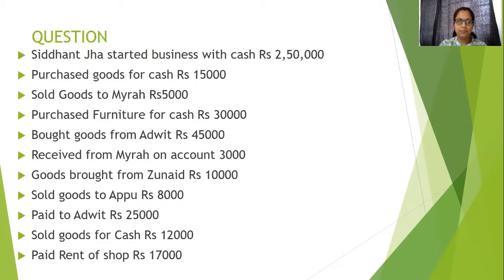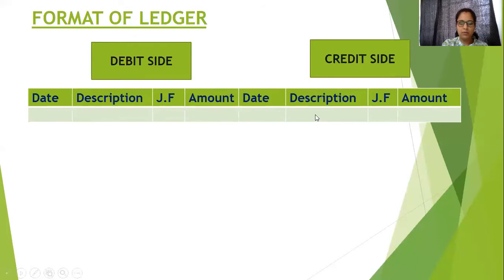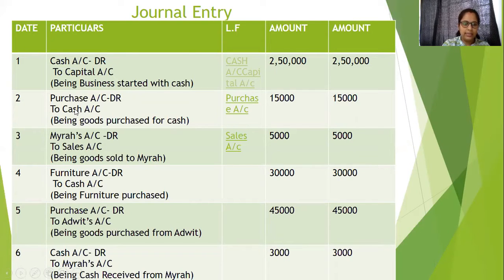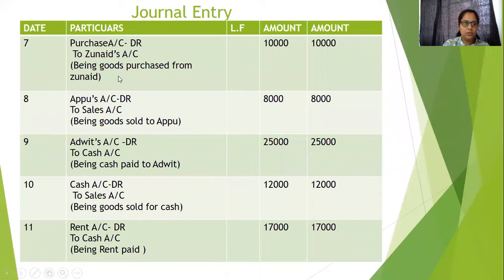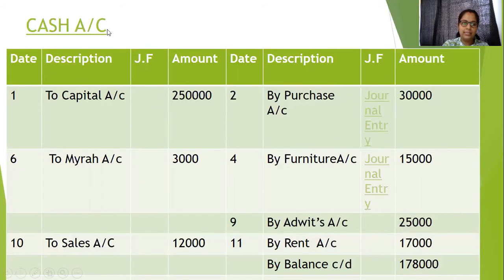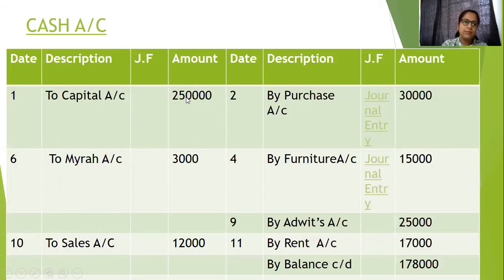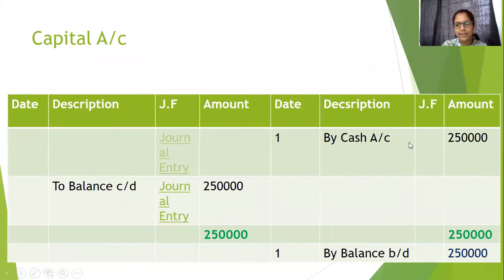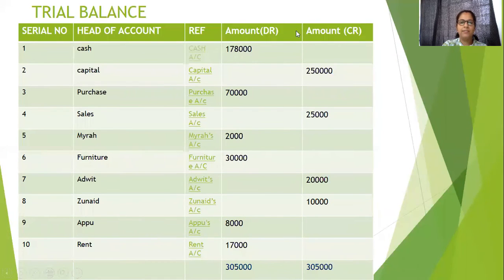Ledger accounts & Trial Balance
Second major step in BOOK KEEPING.Classification of accounts.Very important and makes the information reader  and user friendly.It is easy yet important for
further assessing the accounting data.
Link of my previous videos